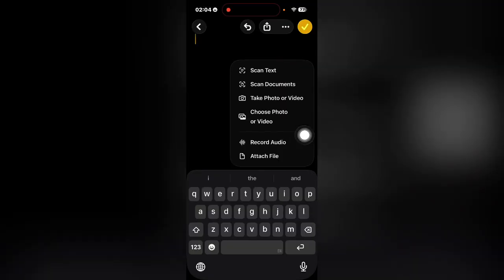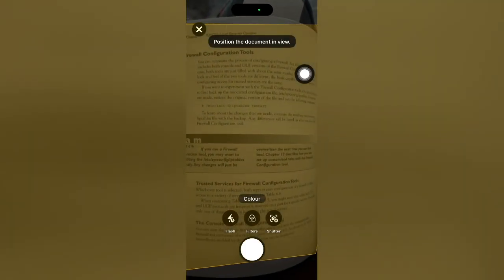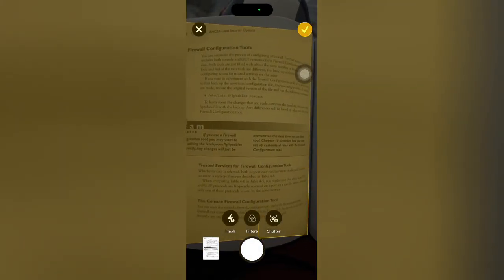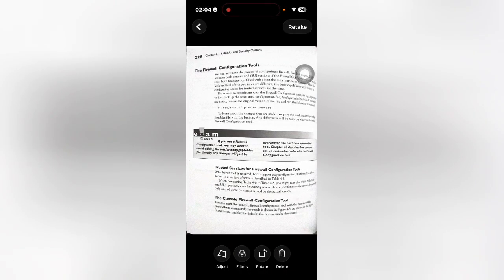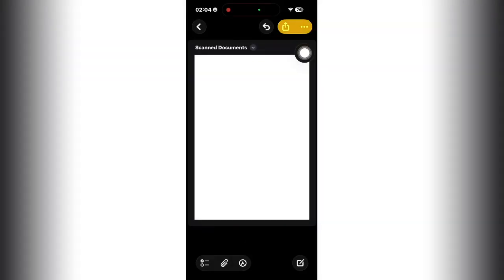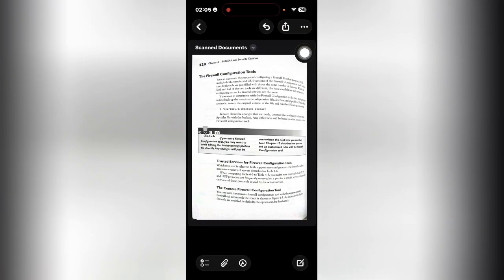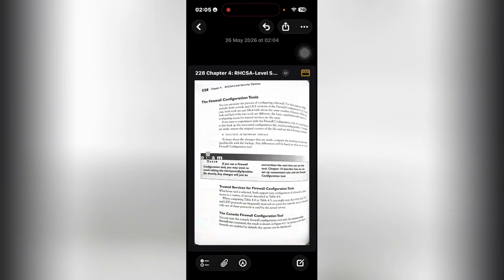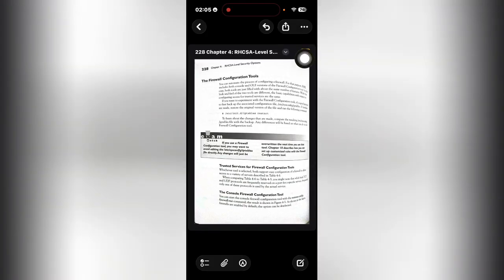How To Scan Documents With iPhone Notes APP Like a Pro (Quick and Easy)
Hi welcome to this video! This "how to" guide demonstrates how to use your "apple notes" app as an "iphone document scanner". We show you "how to scan documents on iphone" quickly and easily. This video provides practical "iphone tips" to help you utilize your device as a portable "scanner" efficiently.